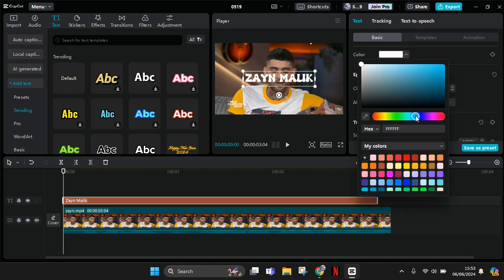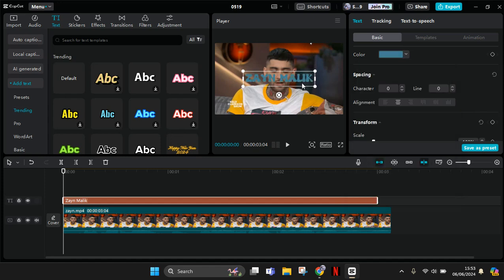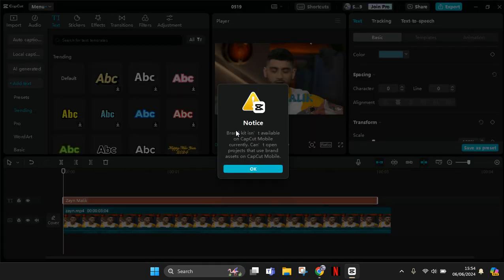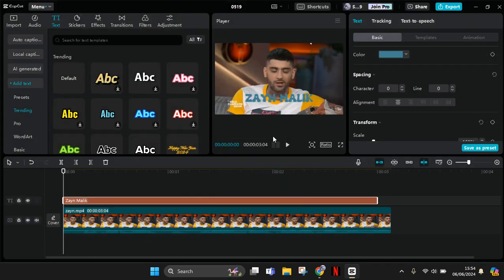~ How to Save and Use Brand Assets Like a Pro in CapCut PC!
**Description:**

Want to elevate your video editing game? Learn how to save and use brand assets like a pro in CapCut PC! This step-by-step tutorial shows you exactly how to enable the Brand Kit feature, save your presets, and streamline your editing process for consistent and professional-looking videos.

The Brand Kit in CapCut PC allows you to save important elements like text styles, color gradings, and other brand materials. Whether you're creating content for social media, YouTube, or professional projects, this feature ensures you can easily access your saved presets and maintain a cohesive look across all your edits.

In this video, we'll walk you through:
1. How to enable the Brand Kit in CapCut PC.
2. How to save your text presets and styles into the Brand Kit.
3. Tips for managing and applying your saved assets to future projects.

Make sure you're logged into your CapCut PC account and have your workspace set up before starting. This will ensure your assets are saved and ready to use whenever you need them.

If you're serious about enhancing your video editing efficiency, this tutorial is for you!

With this guide, saving and using brand assets in CapCut PC will become second nature. Start creating professional, consistent video edits today!

CapCut PC, brand assets, video editing tips, save presets in CapCut, enable brand kit, CapCut tutorial for PC, editing efficiency, professional video editing.